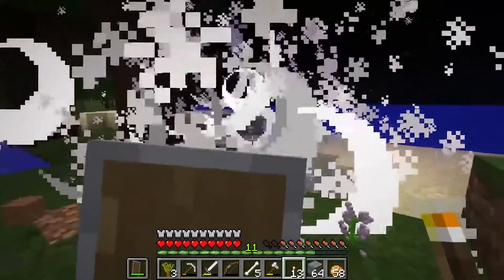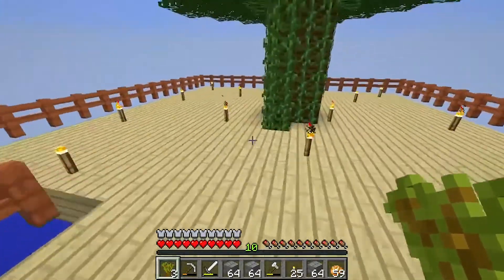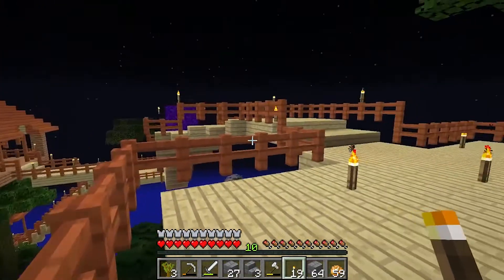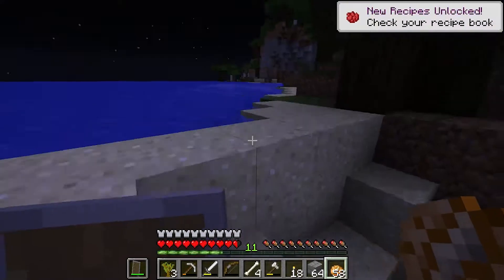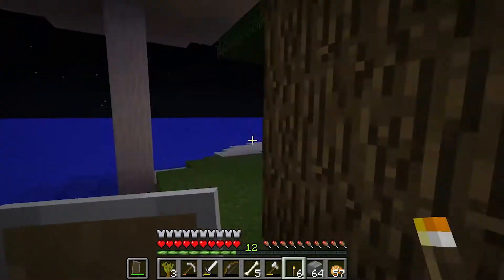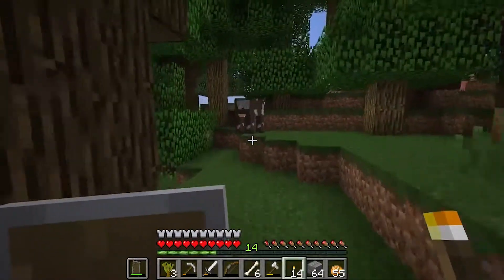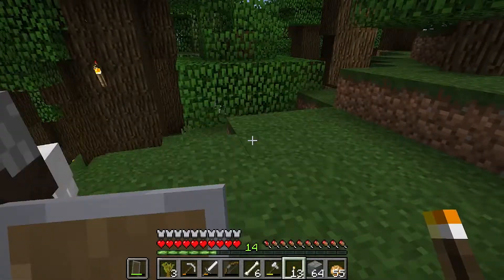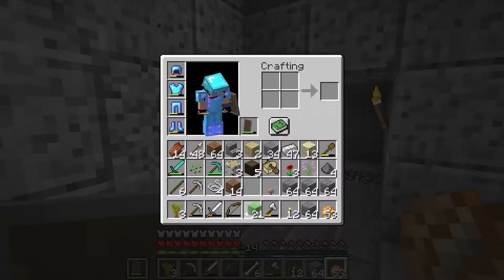Let’s Play Vanilla Minecraft - Episode 29 - Exploring The Islands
We play Minecraft with no mods, no cheats, no special privileges. It’s just me against the world of Minecraft. From starting out with nothing we fight and survive in the harsh world by surviving off the land and build our own weapons and fight for food and shelter. Come along with me through my journey as we build, create, fight, and survive in the new version of Minecraft.